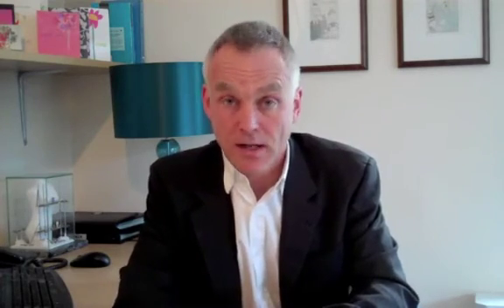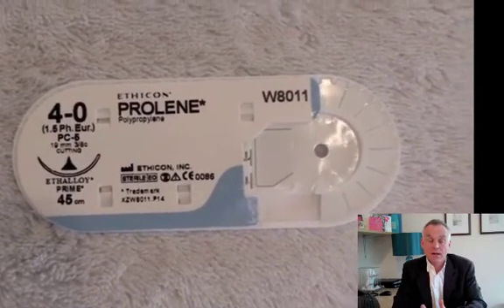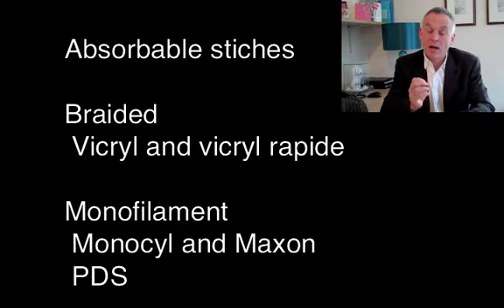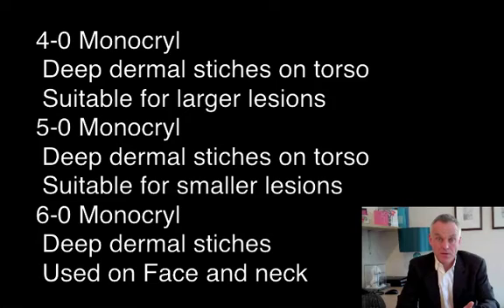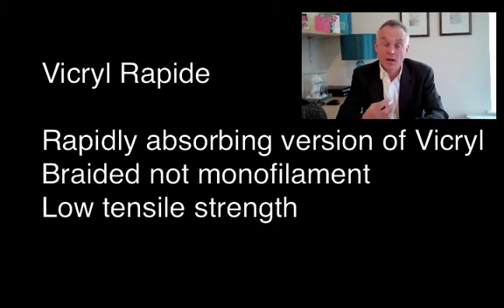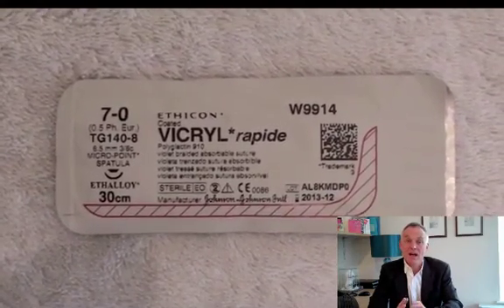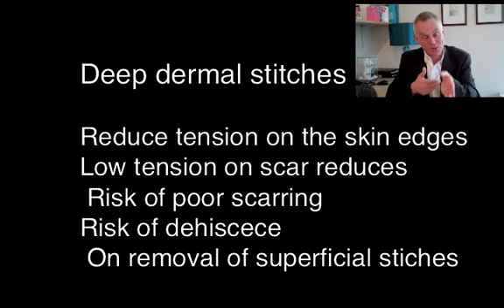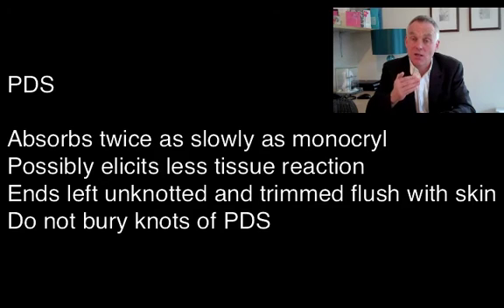What sutures should you use for Minor Surgery?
Mr Richards Surgical Director or Aurora-clinics demonstrates the absorbable and non-absorbable sutures he recommends for Minor Surgical Procedures.  He describes the properties of each and where they should be used.